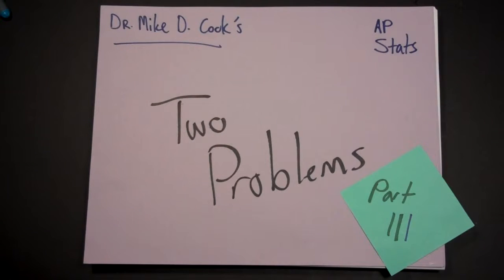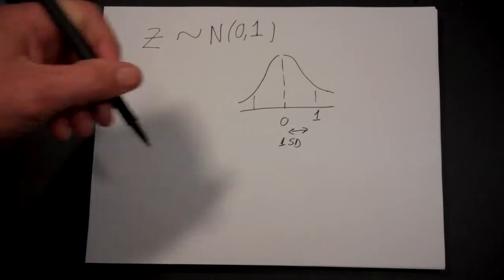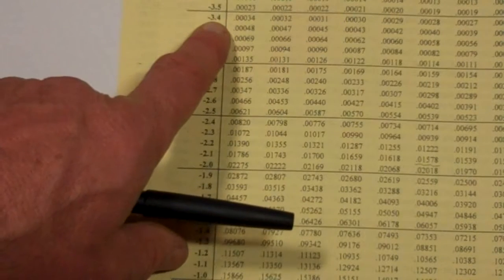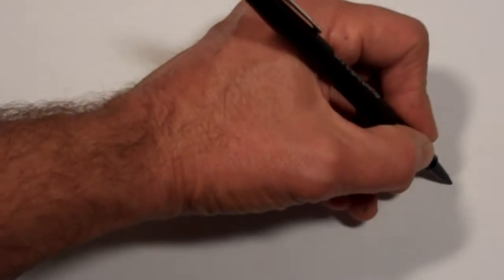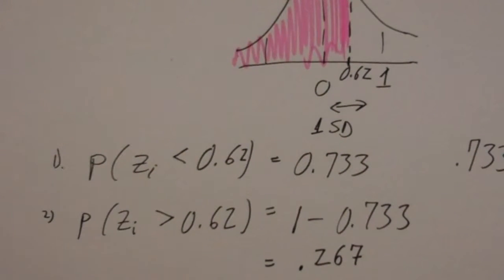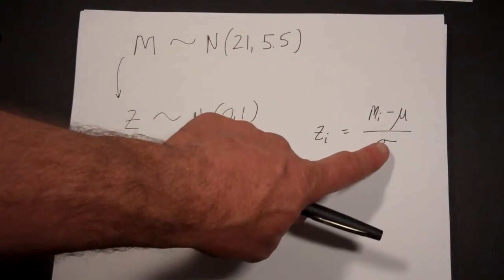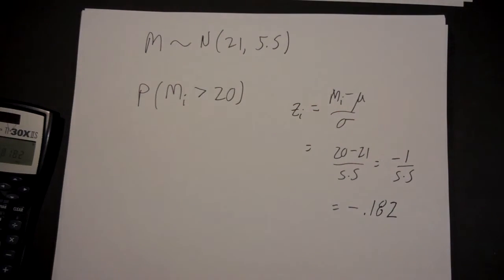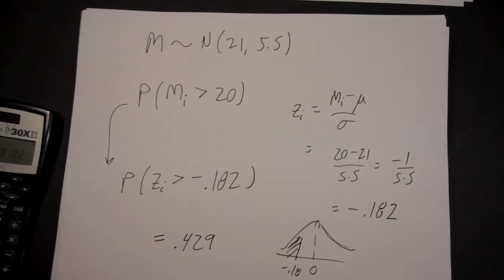AP Stats: Two Problems three